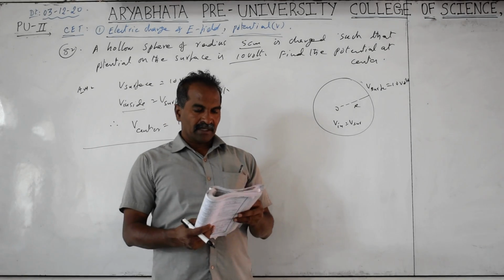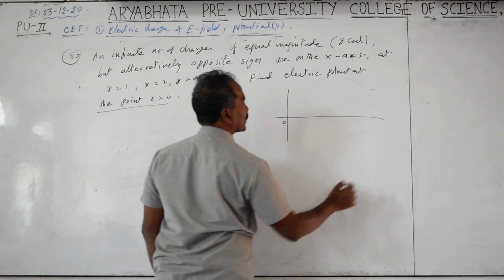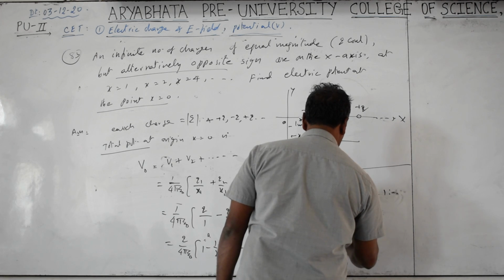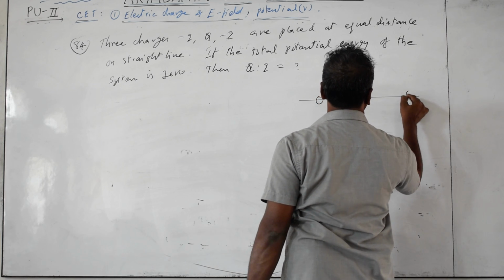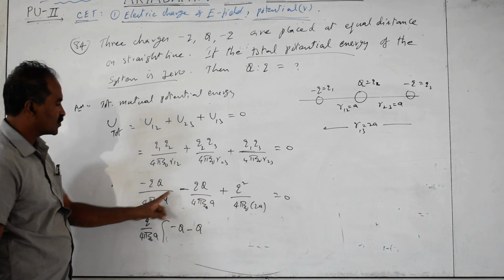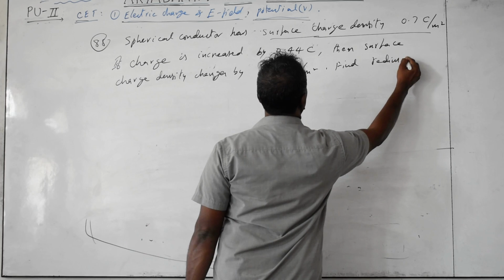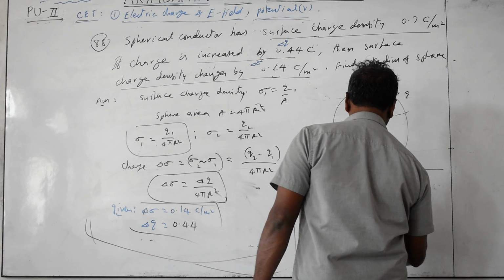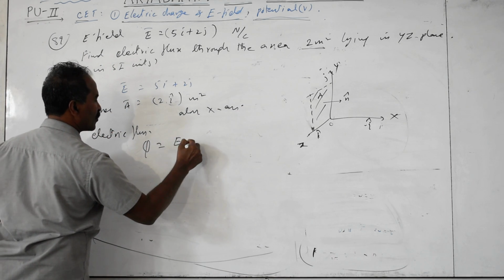PART 8 PROF SHANKAR SIR CET NEET JEE COACHING CLASSES ELECTRIC CHARGES AND FIELDS